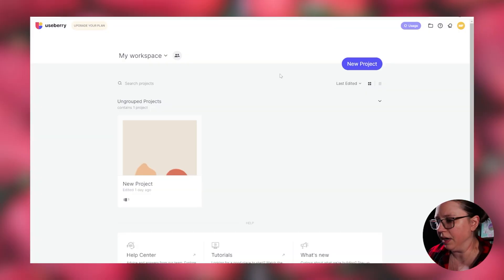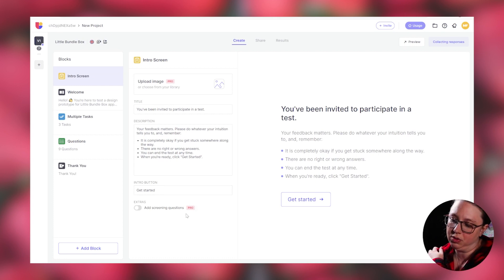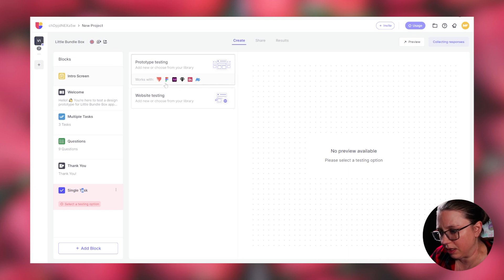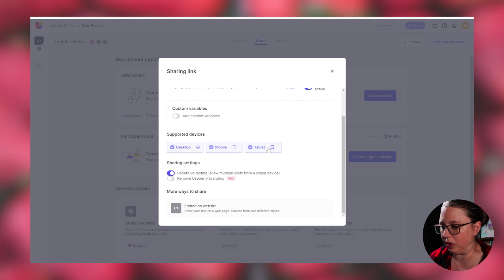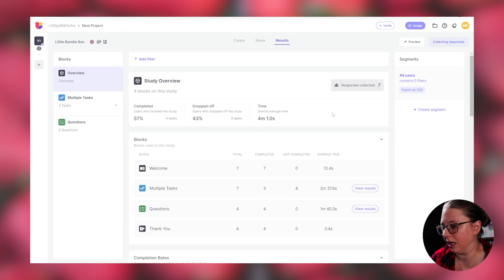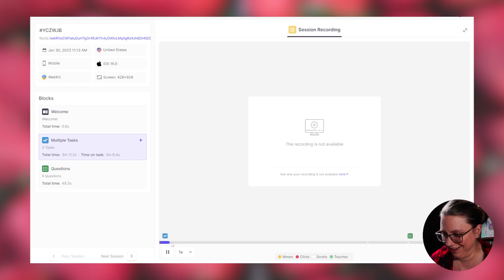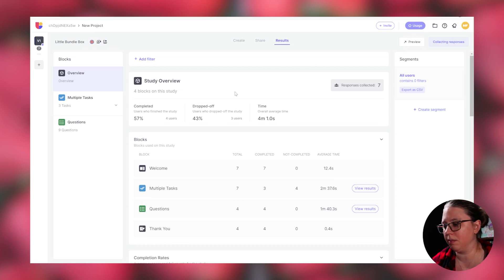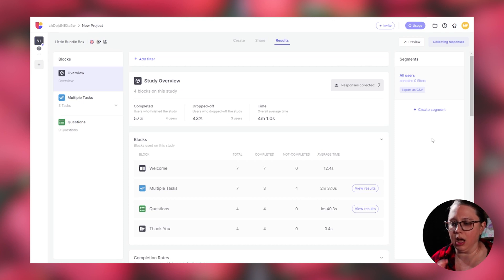Useberry Review - Remote Usability Testing For Adobe XD and Figma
Useberry is a remote usability testing service I came across. I tried it out for the purpose of gathering user feedback to convert into impact data for my final case study.

Videos are filmed with Canon Rebel SL2 camera